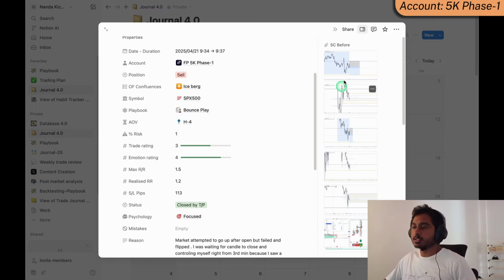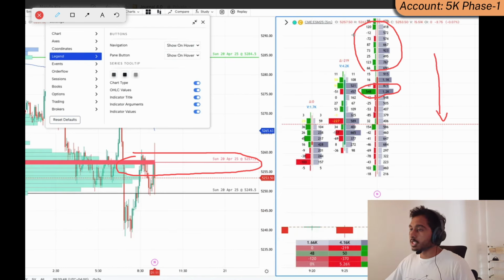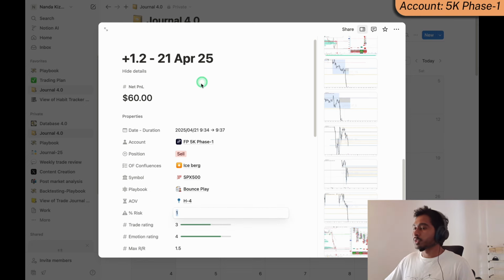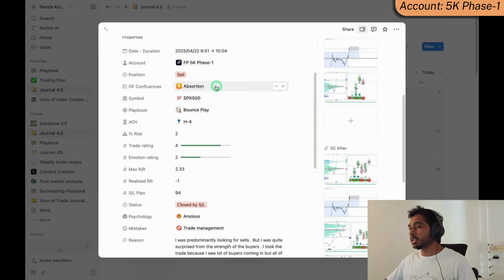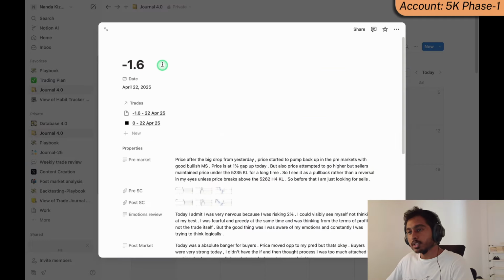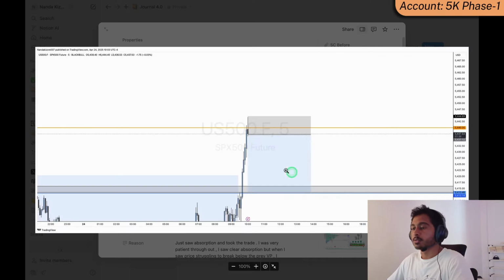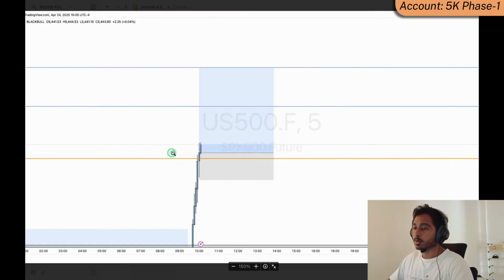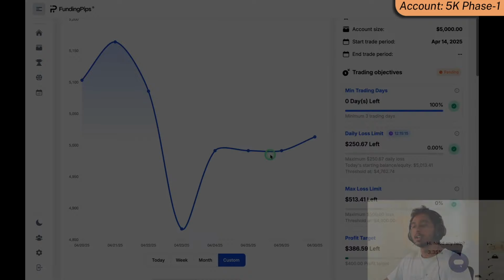Can I reach $500k Funding with $50 ? | Ep-7 | Beyond Limits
Use code : "NANDY"

Beyond limits is a self documentary journey of me turning $50 into $500k within 2025 by trading using prop firms. I wanna show the possibility and power of the trading skill , and inspire others.
I am NKZ trades . I am a day trader and scalper for 4 years . I use price action and orderflow tools like footprint chart and bookmap to take my daily trades .